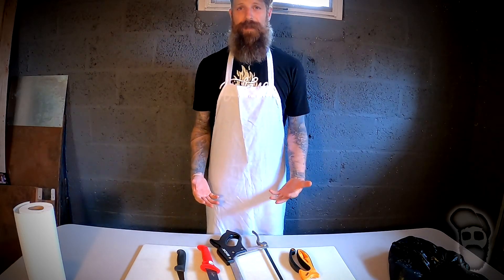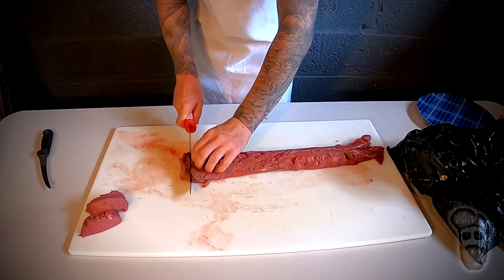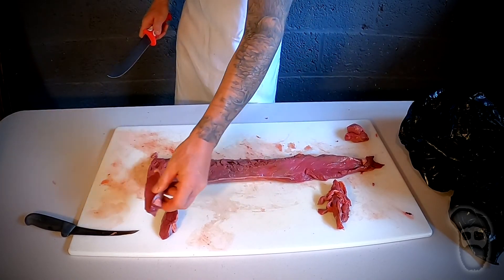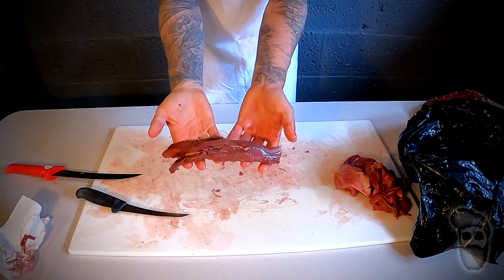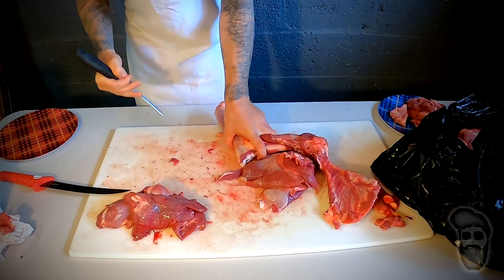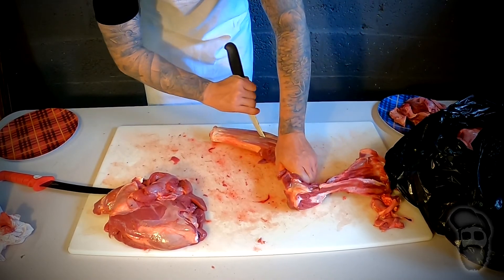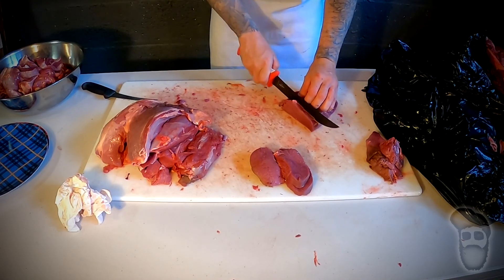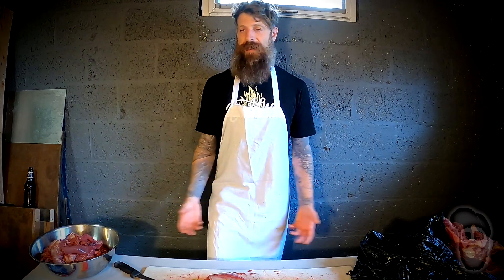How To Butcher A Whitetail Deer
As most of you know, I recently harvested my first deer of the season.  I do all the work from start to finish myself, which includes the butchering.  I had a request last year to do a butchering video, so I decided to throw up the cameras this time around.  I just want to say up front that this is what works for me personally.  I'm not a professional and don't claim to be, so keep that in mind.  It's not that hard to process your own deer, with just a couple sharp knives and some patience.  I hope you guys enjoy the video, drop a comment if you have any questions about the process.